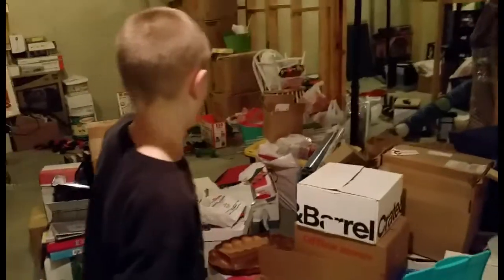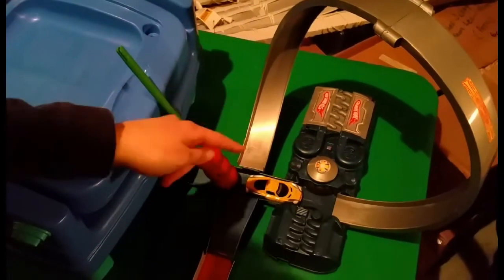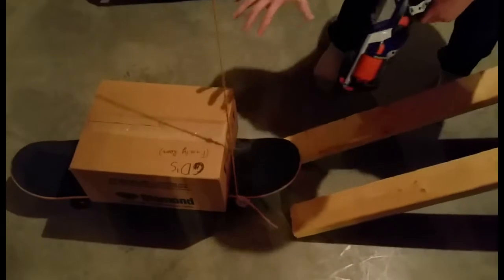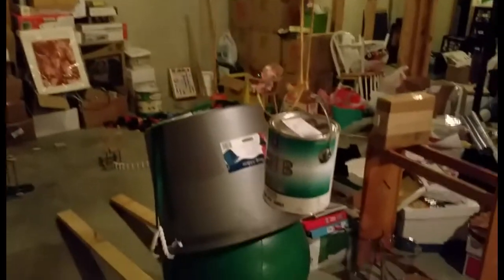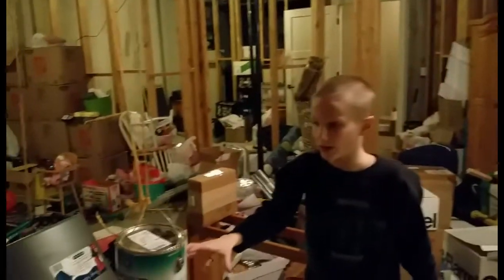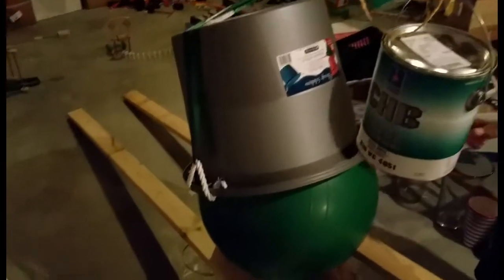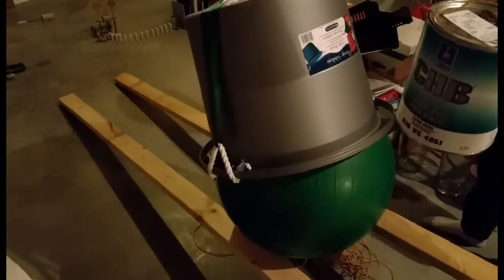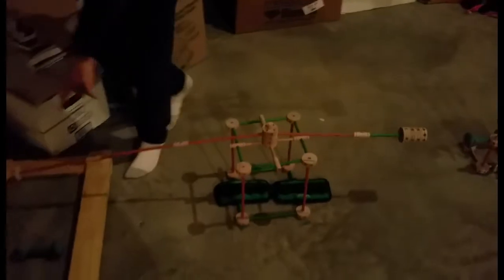Henry's Rube Goldberg Project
Henry's sixth grade Rube Goldberg Science  Project for Mrs. Anderson's class, all in an effort to make happy babies.